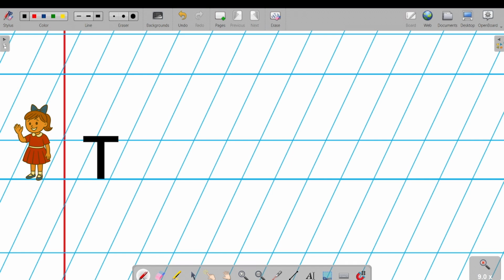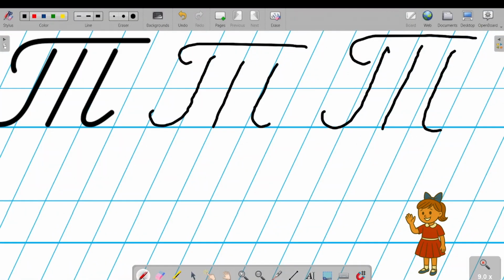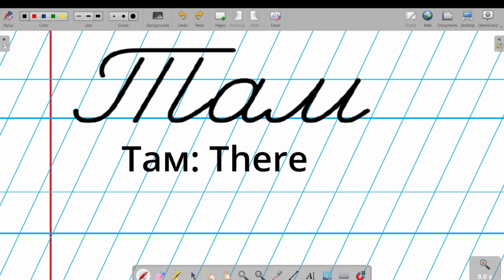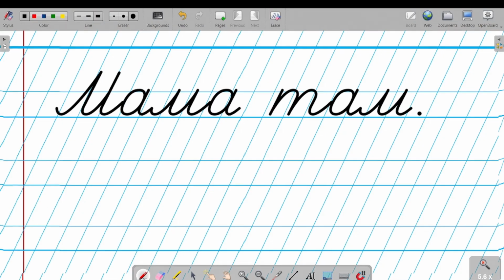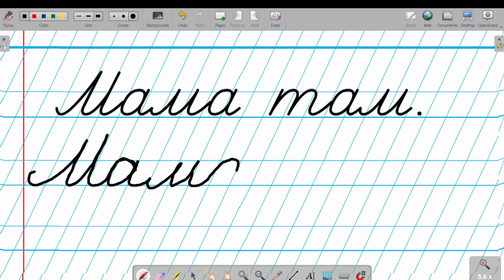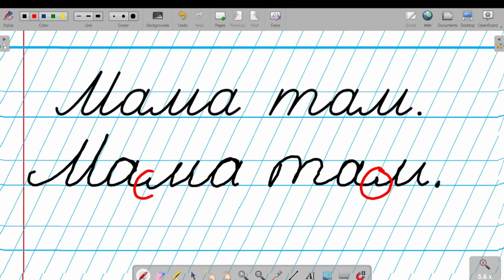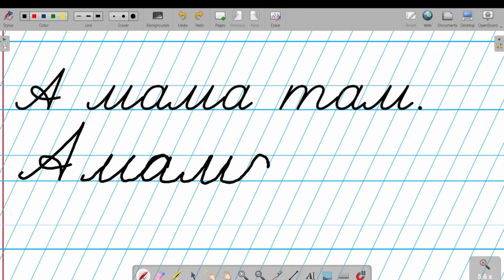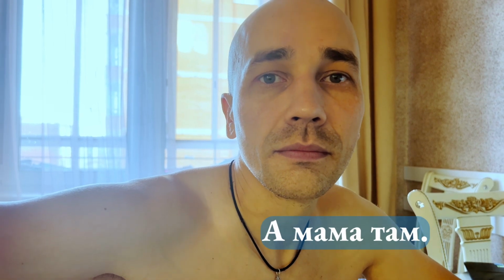Russian Letter Т | The Trick for Correct Pronunciation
Welcome to the Only Russian Alphabet Course You Will Ever Need!
In this lesson we are learning the Russian letter 'Т.'
This one can be a little tricky and needs some extra practice. But don't worry, I've put all the best tips into this video!

✍️ If you'd prefer a convenient notebook instead of loose pages, I made a set of прописи practice books. They progress from close guide lines → wider lines → double horizontal lines. (Scroll down for the free sheet!)
👇 You can find the notebooks here:

1️⃣ Level 1 (close guidelines):

2️⃣ Level 2 (wider lines):

3️⃣ Level 3 (double lines):

 We are going to learn:
-How to pronounce Т correctly (it's a little different than English)
-How to write Т in print and in cursive
-A new vocabulary word using Т, plus how to write it
-How to pronounce Т with the hard sign: Т+ъ (Тъ)
-How to pronounce Т with the soft sign: Т+ь (Ть)

Chapters:
0:00 Intro
0:11 Meet the Russian letter Т
0:17 Aspiration and the letter Т
0:50 Tongue placement for Т
1:36 Real Russian pronunciation of Т
1:50 Learn to write Т
3:13 Learn your vocabulary word with Т + Learn to write it
4:02 Real Russian vocabulary pronunciation
4:14 Vocabulary definition explanation
4:49 Russian sentence practice
6:12 Real Russian sentence pronunciation
6:19 Hard sign (твёрдый знак) with Т |  Тъ
6:32 Real Russian pronunciation of Тъ
6:46 Soft sign (мягкий знак) with Т | ть
6:58 Tongue placement for soft Т
7:36 Real Russian pronunciation of ть
7:49 Real Russian Ть sounds used in Russian words